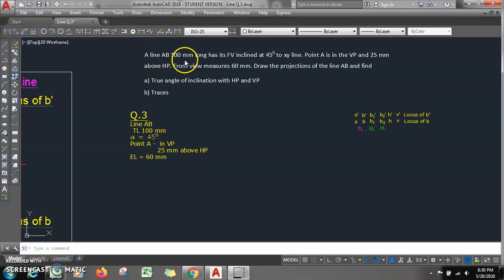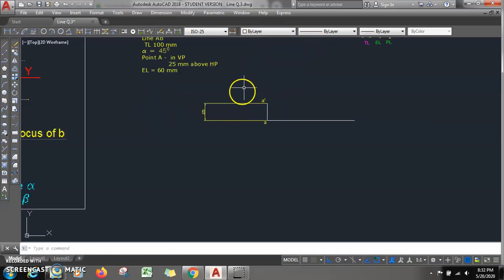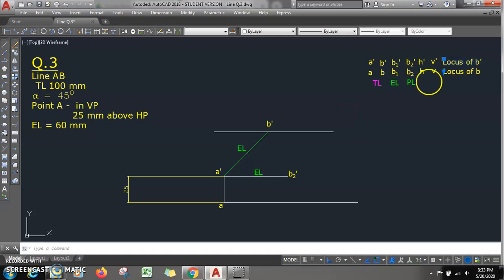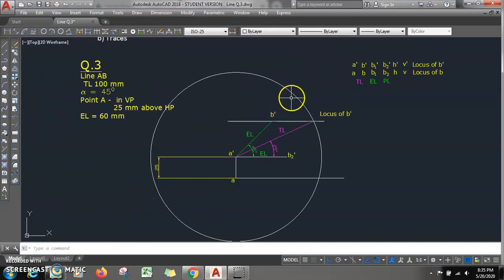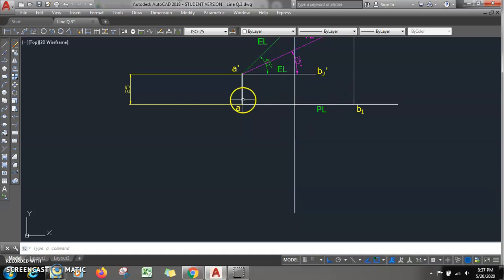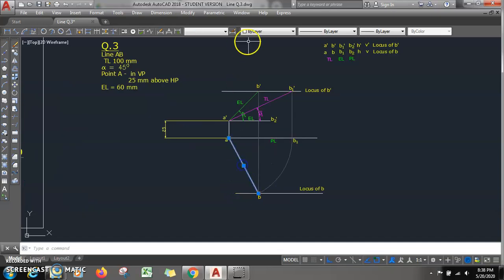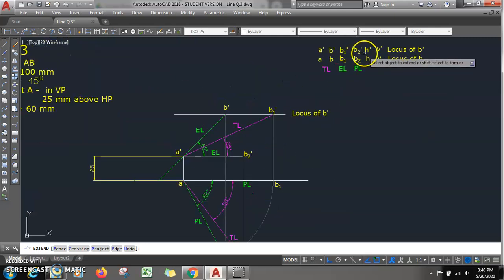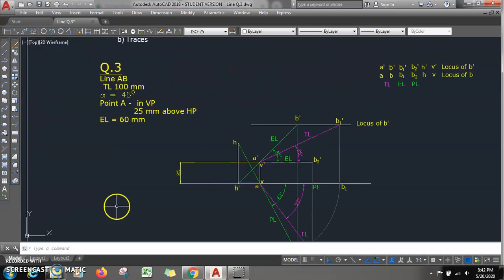Projections of Lines - Problem No 2 | Concepts with GK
In this video, we solve the following Engineering Graphics problem step-by-step:

Problem Statement:

A line AB 100 mm long has its FV inclined at 45° to xy line. Point A is in the VP and 25 mm above HP. Front view measures 60 mm. Draw the projections of the line AB and find
a) True angle of inclination with HP and VP
b) Traces

What You Will Learn in This Video:

Understanding given apparent length and true length

Relation between front view length and true length

How to determine true inclination with HP

How to determine true inclination with VP

Step-by-step procedure to find Horizontal Trace (HT) and Vertical Trace (VT)

Important exam-oriented construction method

Concepts Covered:

Projection of Straight Lines

Apparent Length vs True Length

True Inclination with HP (θ)

True Inclination with VP (φ)

Traces of a Line

First Angle Projection Method